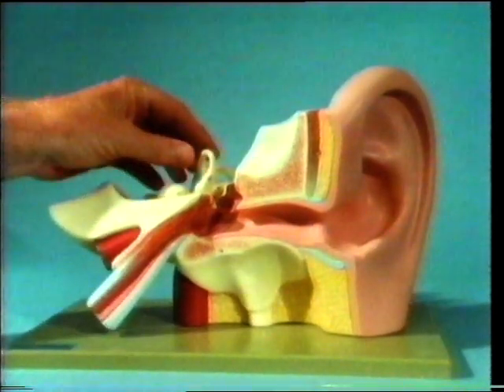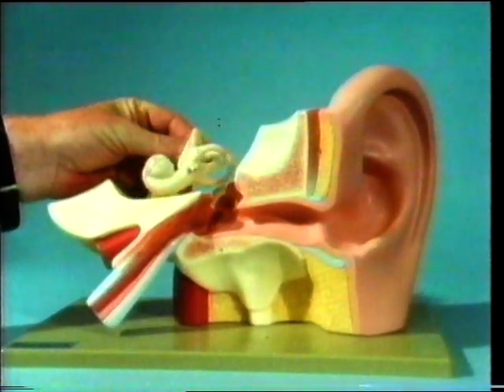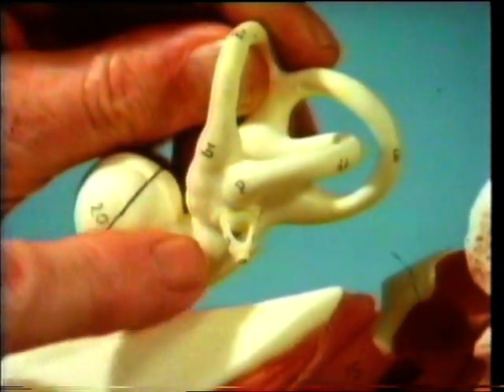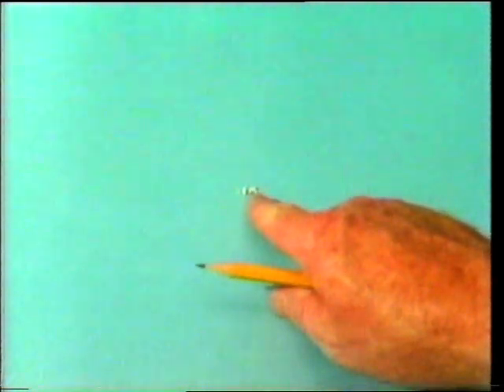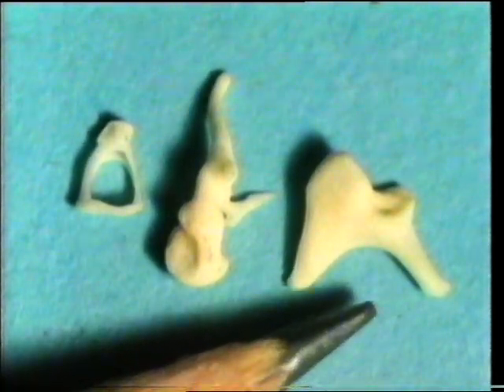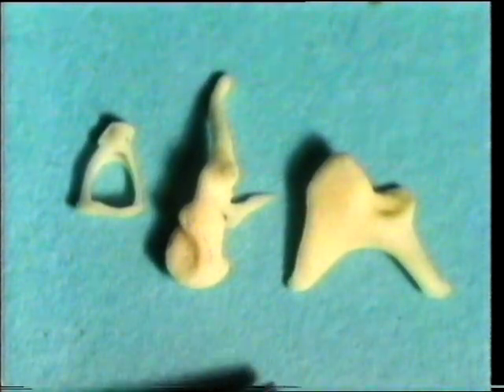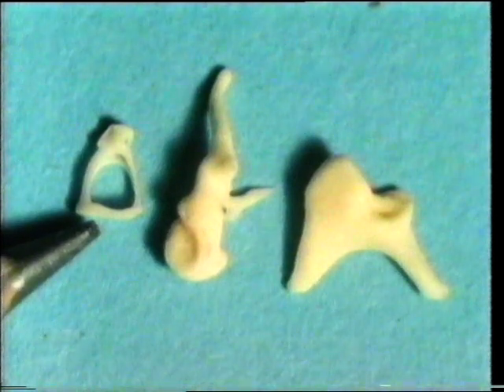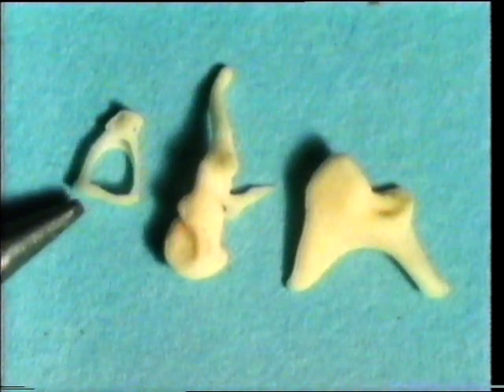ITV C4 SCHOOLS - YOUR LIVING BODY: Looking & Listening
Made by Granada and Narrated by Sue Robbie, this science series was shown for several years after it's debut on ITV in 1984. There were 10 programmes in the series, and this recording is from a repeat broadcast on Channel 4 in the early 1990's. From my own personal collection of VHS Video Tapes.